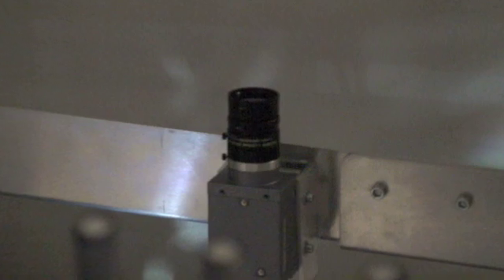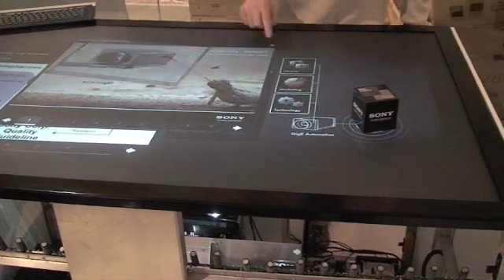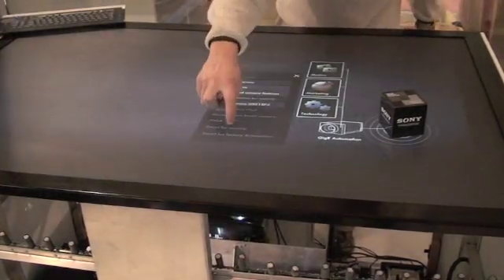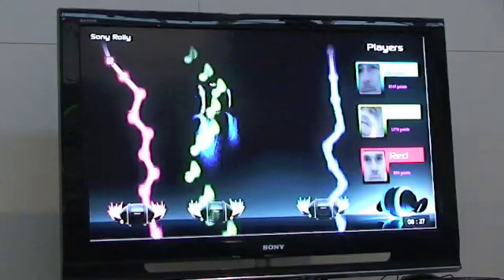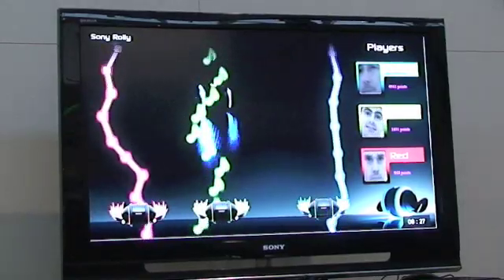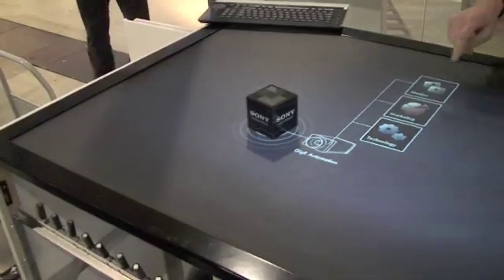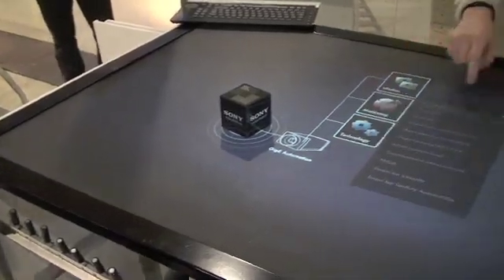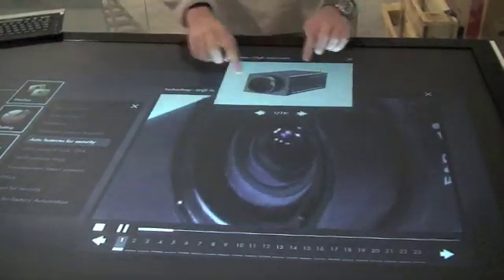Vision 2009 Sony Atracsys video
Interview with Sony's Arnaud Destruel's and Atracsys' Gaetan Marti on a futuristic PC control interface based on vision cameras